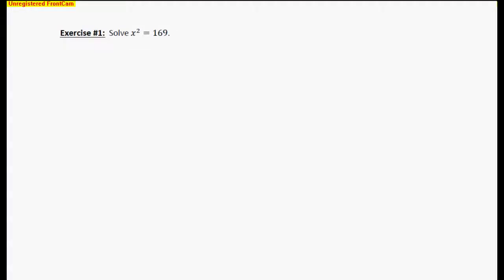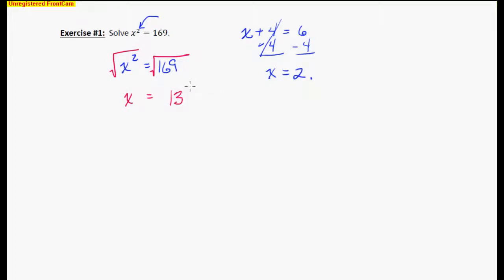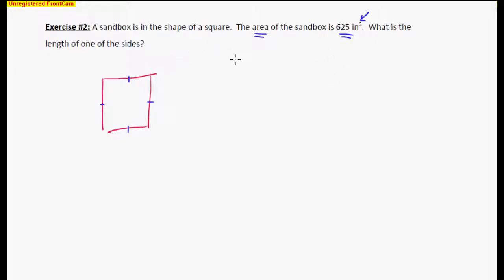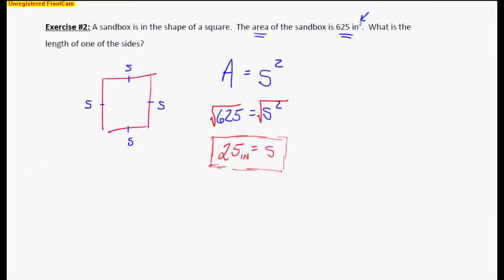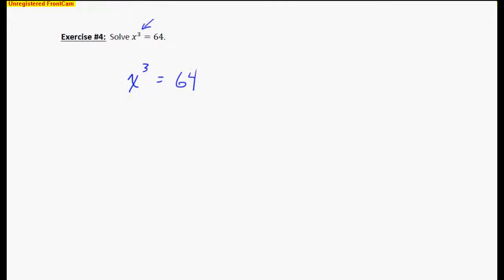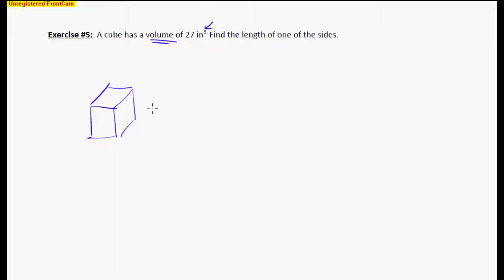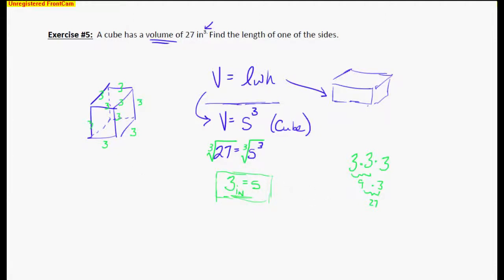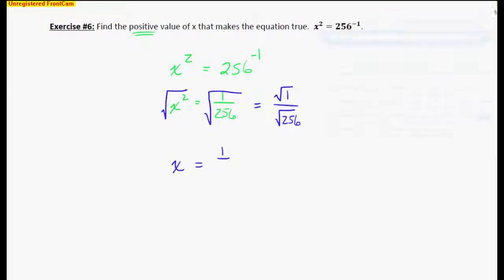Equations with Sqaure Roots